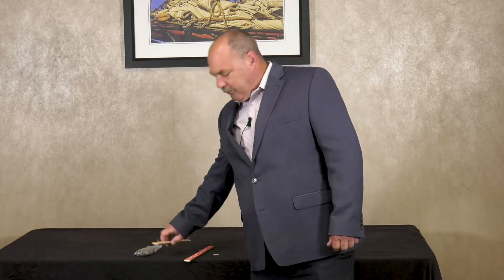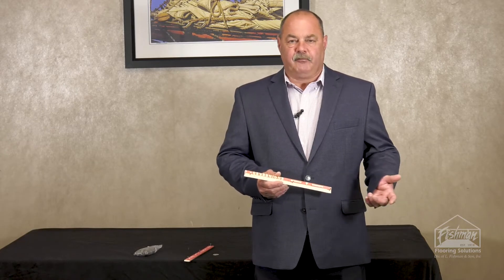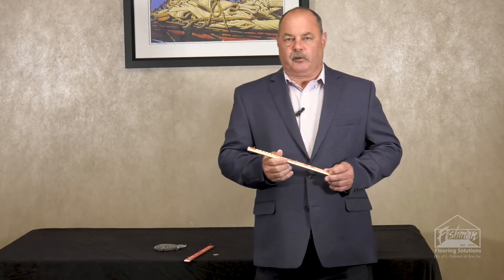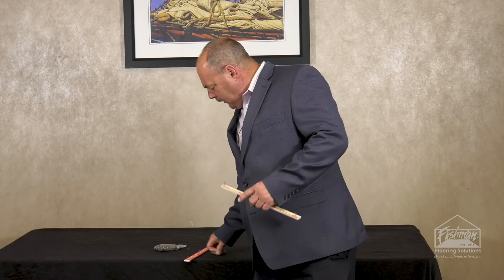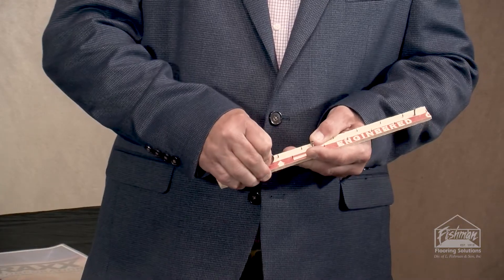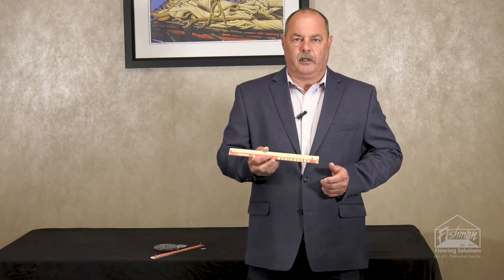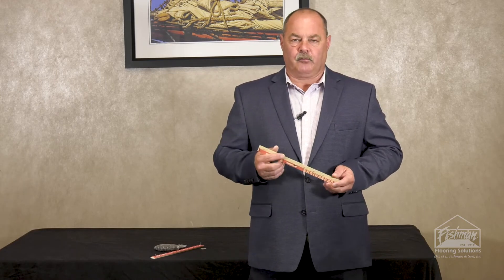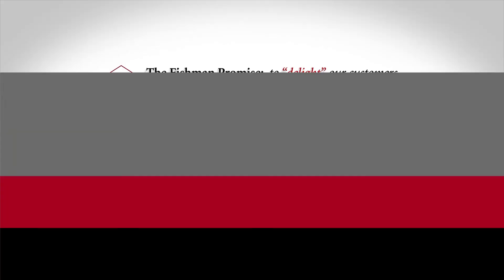Fishman - Anchor Tackstrip | Product Overview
In this product overview, we'll show you key differentiators that make Anchor tackstrip the superior choice for a quality installation.